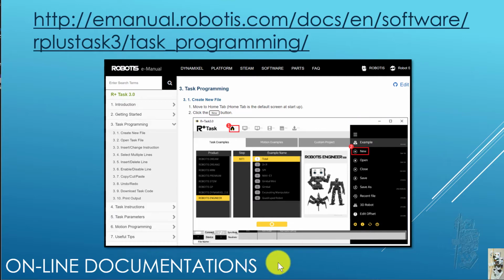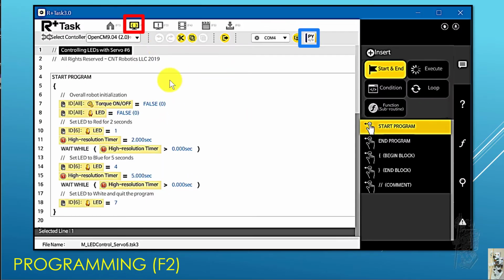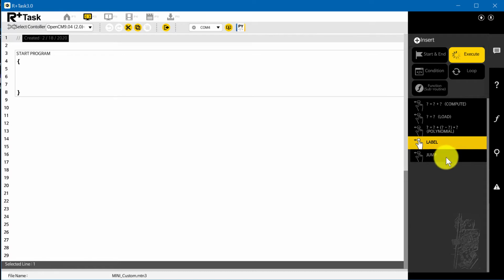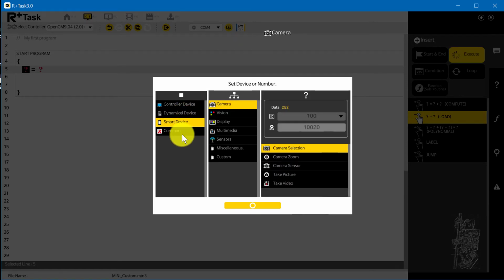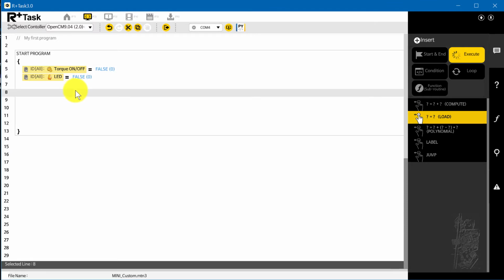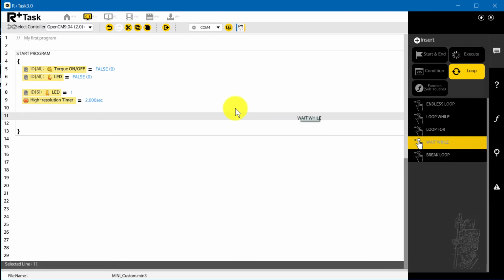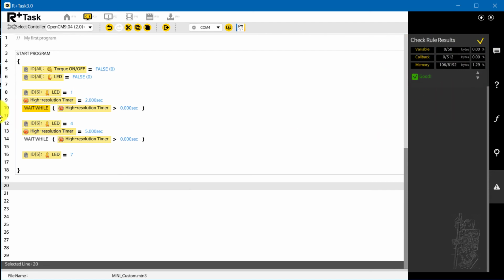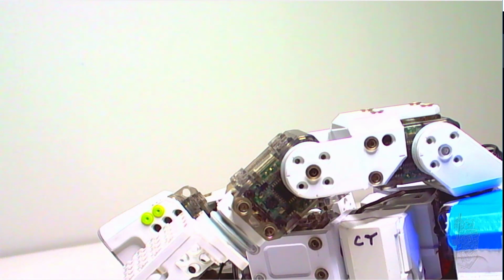Quick Tour of TASK tool (V.3) (Vid. 6.1)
Introduction to the main features offered in the TASK sub-tool of the software package TASK V.3 which can be downloaded at this